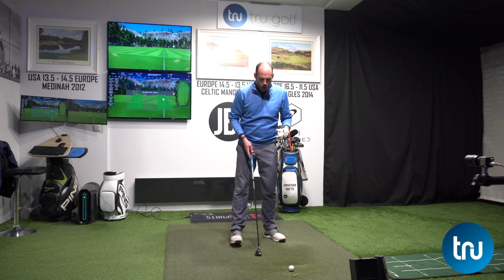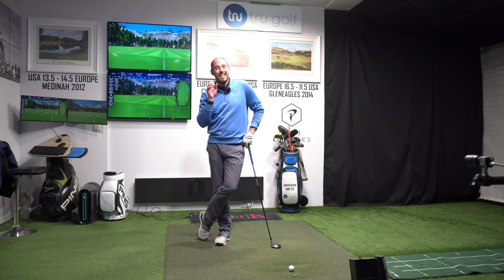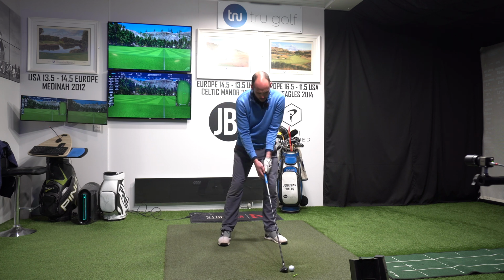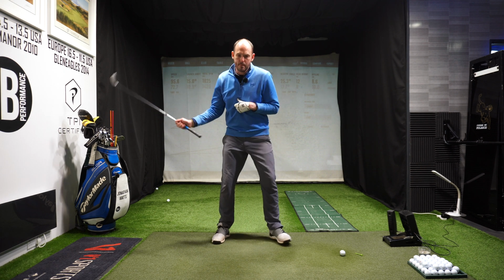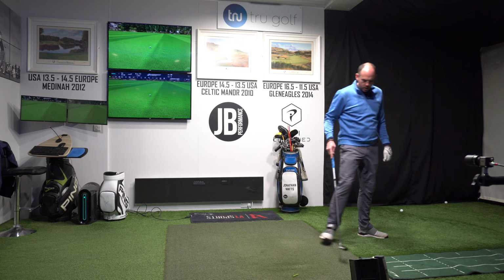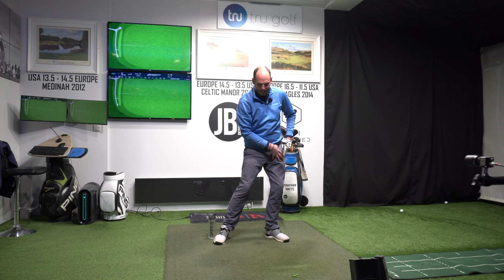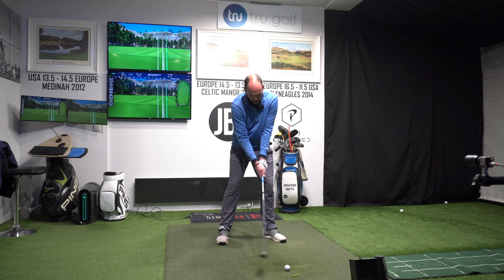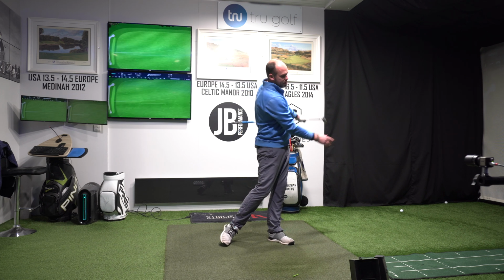STOP TOPPING GOLF SHOTS - HYBRID SPECIAL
Two really simple changes to stop topping the golf ball for good! The focus is on the hybrid club but this is relevant with fairway woods and irons also.